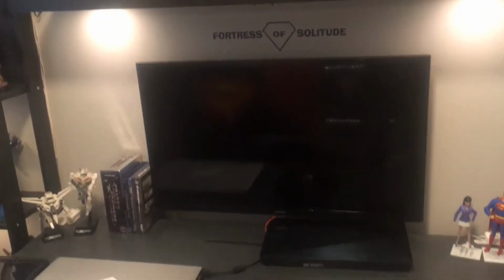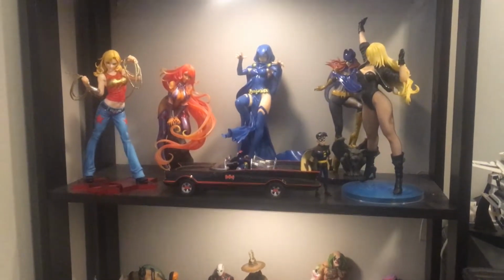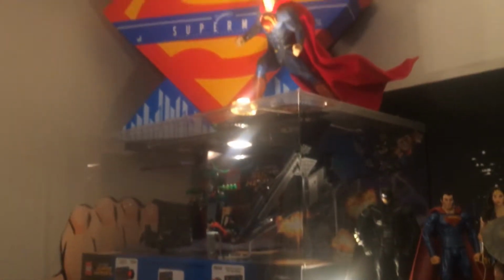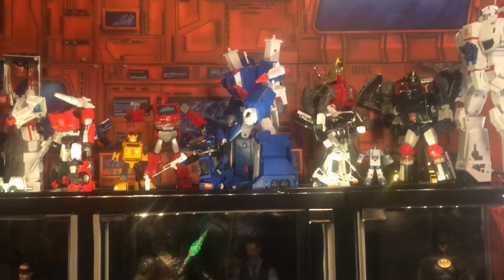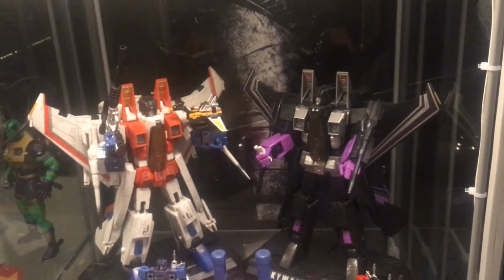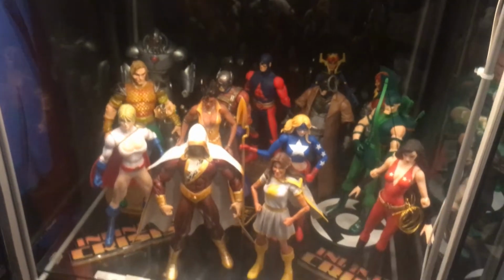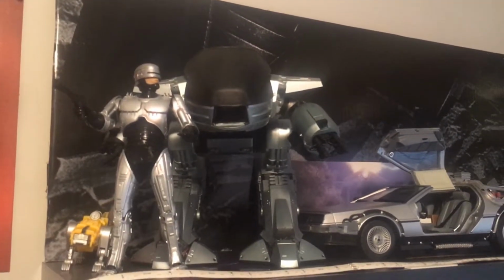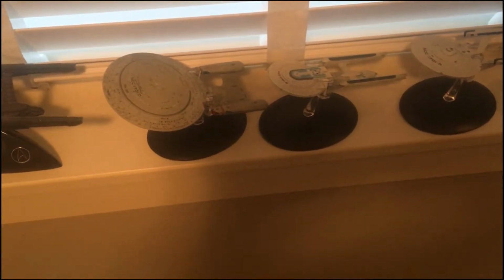Collection Update 2018 Hasbor, Kenner, Hottoys, SideShow Collectibles, Kotobukiya, and more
Hey all, this is my first video of 2018! sorry it has taken so long. hope you like it please share and comment. I say 2017 allot but its 2018